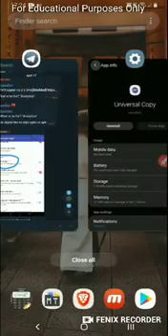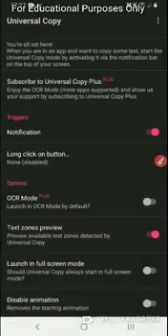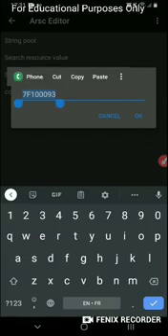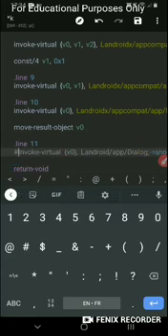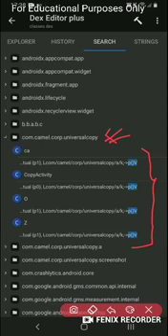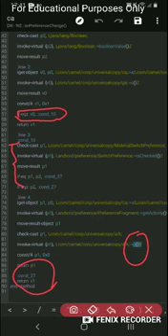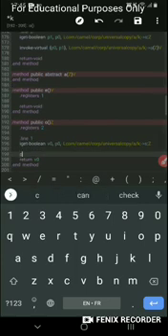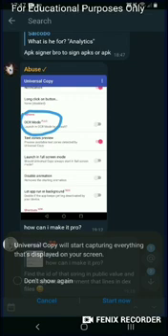Modding Universal Copy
This tutorial describes how to mod an Android app called Universal Copy.

The application code changes and the methods or smali code will change. I shall not provide the app or the mod - You can search the internet for the application and specific version and follow the steps.

Note:

to  imbibe and develop the thought process required for reverse engineering Android applications and not to 'mod' any particular app.

Further, if you like an app then always support the developer and buy the app!